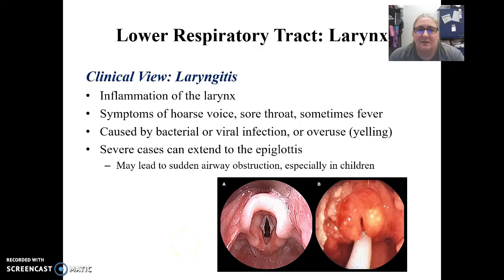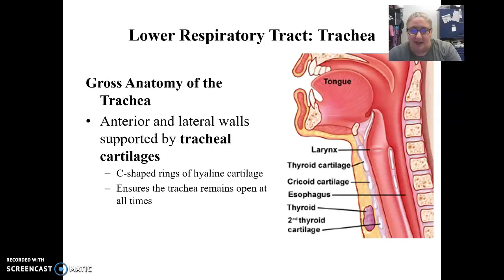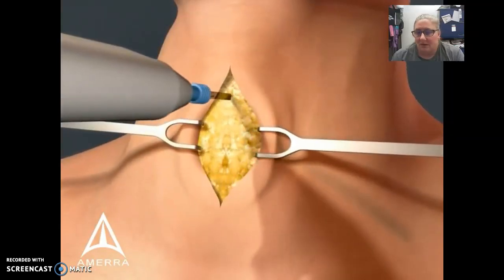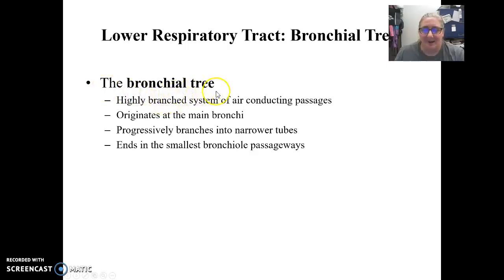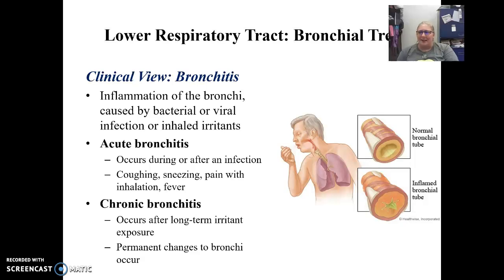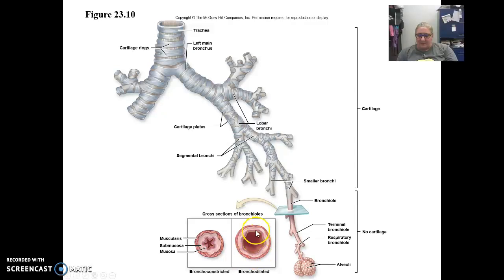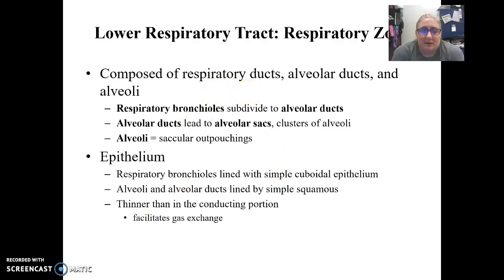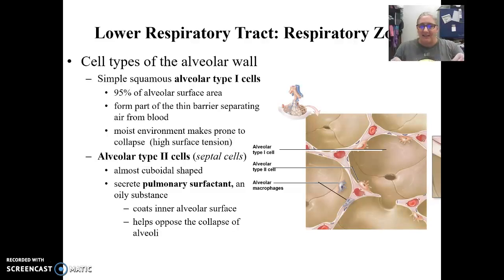BIO201 Chapter 23 part 3